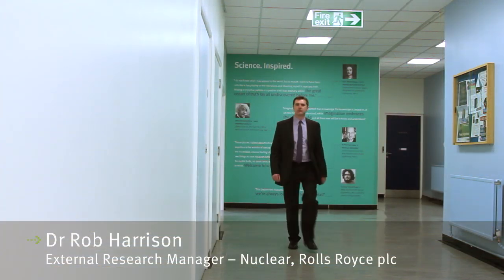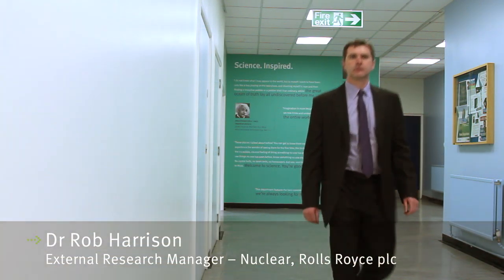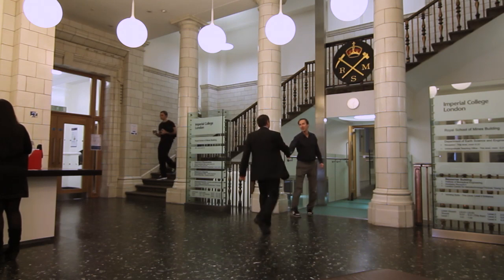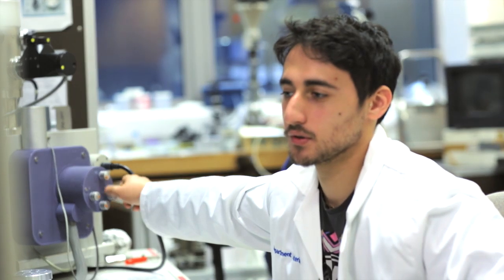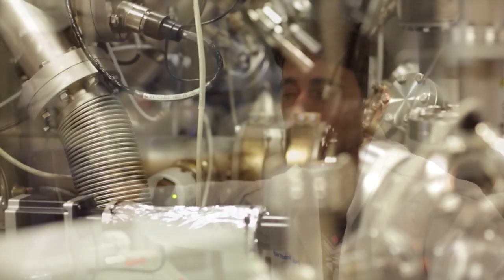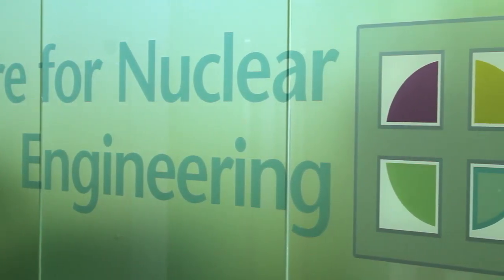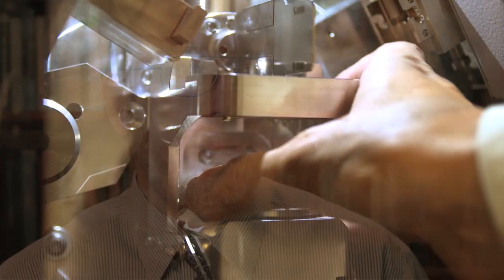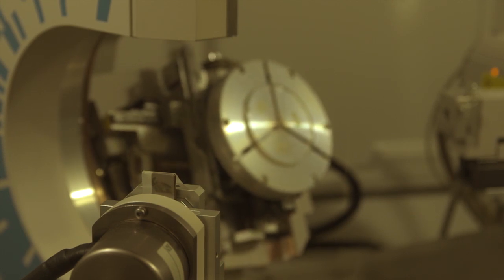Careers in Nuclear Engineering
Find out more about the exciting opportunities studying Nuclear Engineering offers at the time of the UK nuclear renaissance.

Find out more about our courses
imperial.ac.uk/materials/undergraduate
imperial.ac.uk/materials/postgraduate

Find out more about our research
imperial.ac.uk/materials/research/

Department of Materials
Imperial College London, UK
imperial.ac.uk/materials